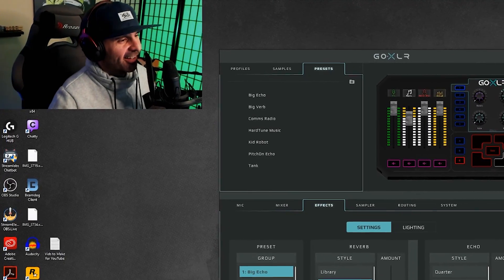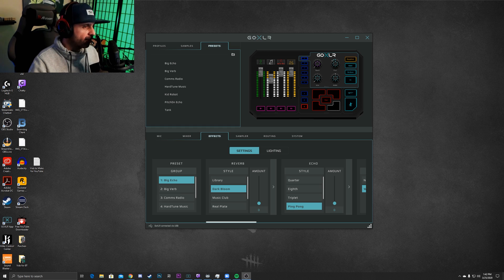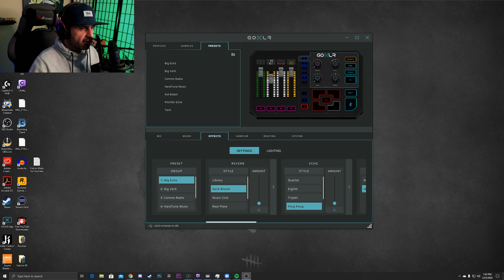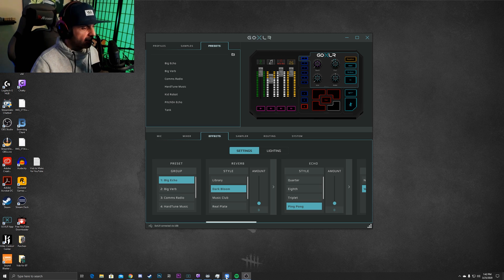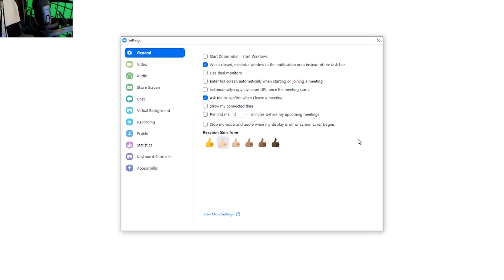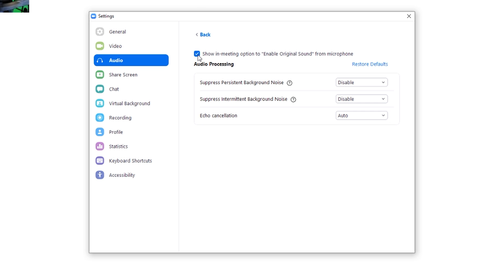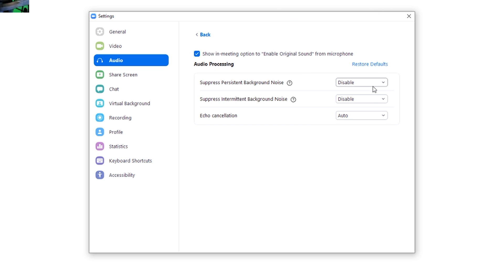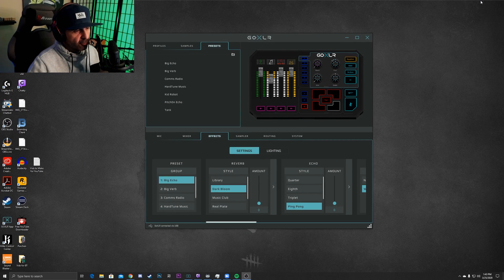How to FIX Zoom Audio for Music Teachers & Students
UPDATE

The Best Audio Settings for Zoom!
This quick tutorial should help you better your audio settings when using Zoom to teach or learn music online.  This will allow you to use your original mic sound instead of putting the software effects over the audio of instructor/student.

Install the application on a desktop or laptop.  This will NOT work on your phone or iPad.
Both teacher AND student should follow the steps in the video.

After you have completed the steps in the video do these next steps BEFORE you make an official Zoom call -
1.  Open the app
2.  Click Enter into a meeting
3. Click Join with Computer Audio
4.  In the top left corner select "use original sound"  from the drop down menu that will be available to you.
5.  Click the tiny arrow immediately to the right of the use original sound box.  You can select which mic you would like to use in Zoom.

**In a perfect world you are running a USB or XLR mic instead of a webcam mic but these steps will still yield you an improvement either way.